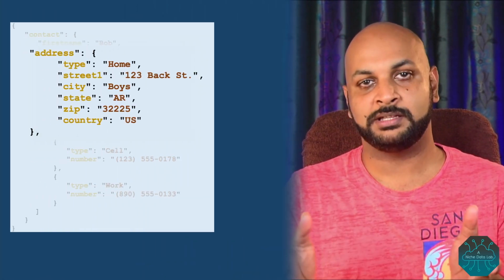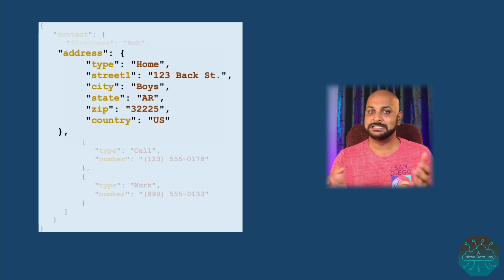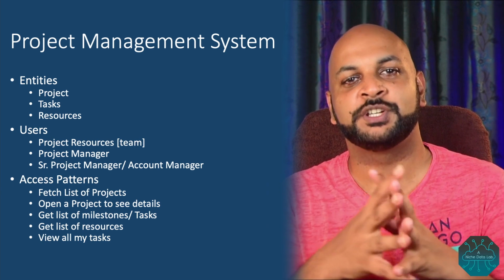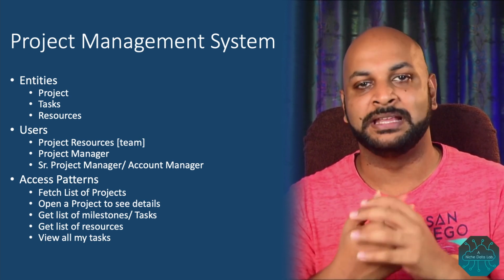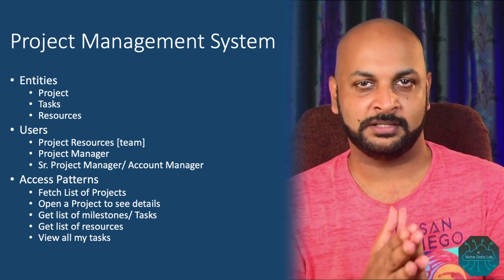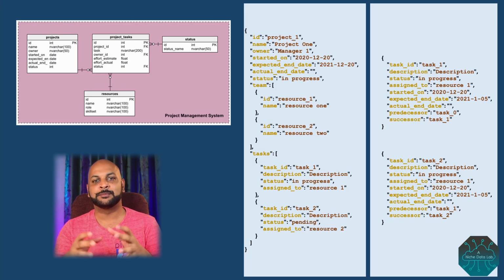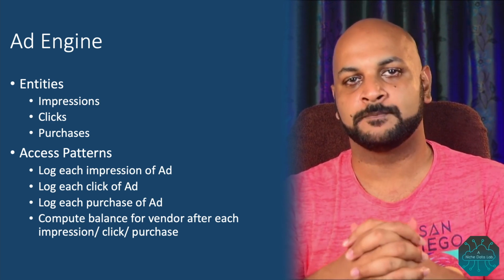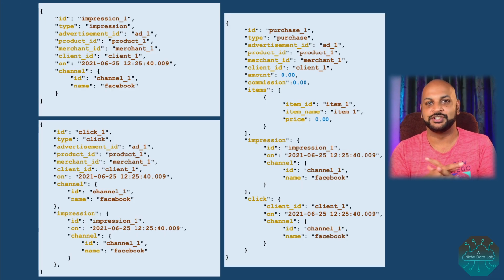Data modelling in Document Database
Data Modelling in Document Databases

This video discusses the data model features available in JSON documents and a couple of examples on the approach to take when modelling data in document databases.

0:44 - JSON Data Types
2:59 - Example 1: Project Management System
07:05 - Example 2: Ad Engine Log